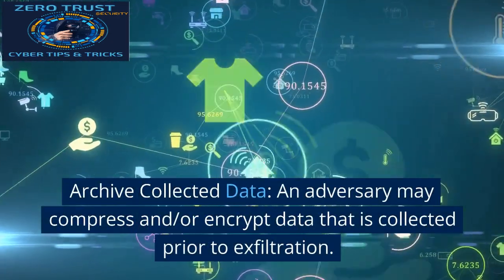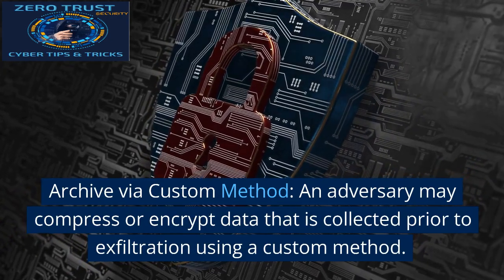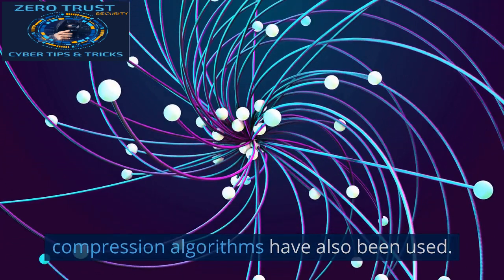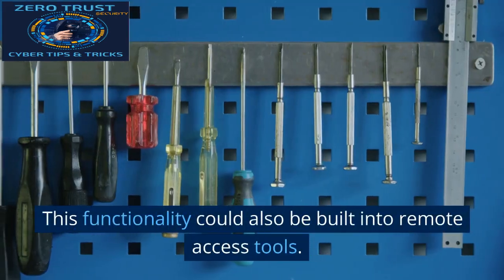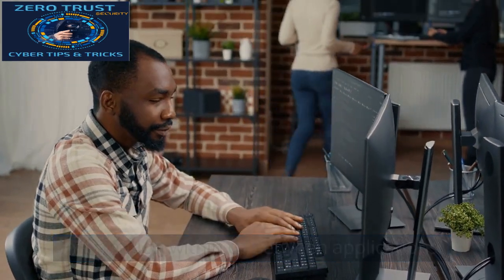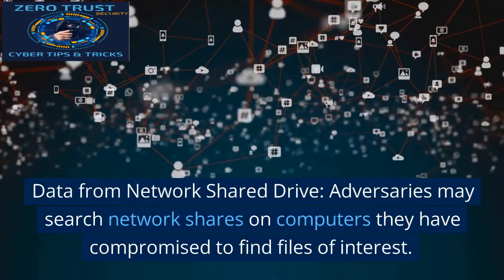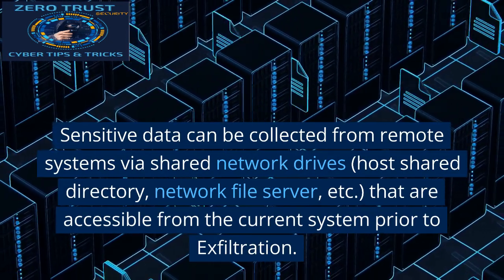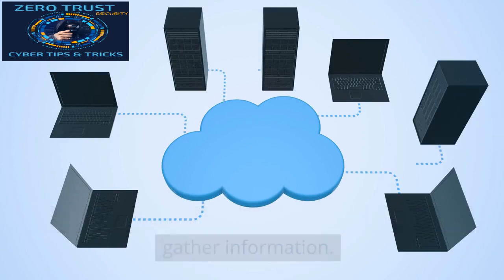Mitre ATT&CK Tactics, Techniques and Mitigations Series: Part 11 Collection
Welcome to Zero Trust Cyber Tips and Tricks. In today's video we will be talking about Mitre ATT&CK Tactics and Techniques. If you're in the cybersecurity field, you may have heard of this framework, but what exactly is it and how can it be used to improve your organization's security? In this video series, we'll give you an overview of what Mitre ATT&CK is and take a closer look at the tactics and techniques used by attackers.

Introduction to Mitre ATTACK.

MITRE ATT&CK® is a globally-accessible knowledge base of adversary tactics and techniques based on real-world observations. The ATTACK knowledge base is used as a foundation for the development of specific threat models and methodologies in the private sector, in government, and in the cybersecurity product and service community.

Mitre ATTACK, short for Adversarial Tactics, Techniques, and Common Knowledge, is a framework that provides a comprehensive understanding of the methods and tactics used by cyber attackers. The framework is organized into a matrix that includes different tactics on the vertical axis, such as Initial Access, Execution, Persistence, Etcetera...

Part 11: Collection:

The adversary is trying to gather data of interest to their goal.

Collection consists of techniques adversaries may use to gather information and the sources information is collected from that are relevant to following through on the adversary's objectives. Frequently, the next goal after collecting data is to steal (exfiltrate) the data. Common target sources include various drive types, browsers, audio, video, and email. Common collection methods include capturing screenshots and keyboard input.